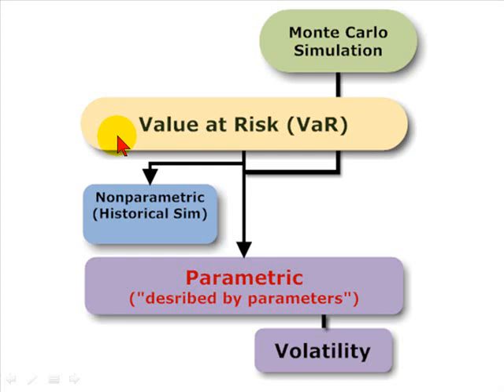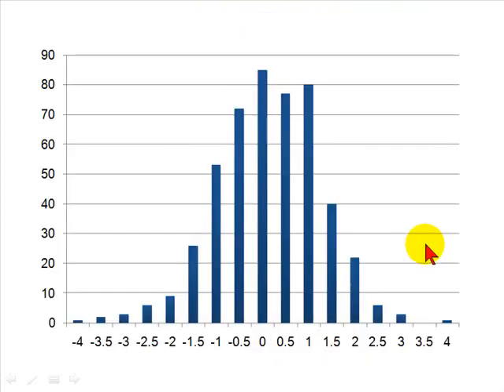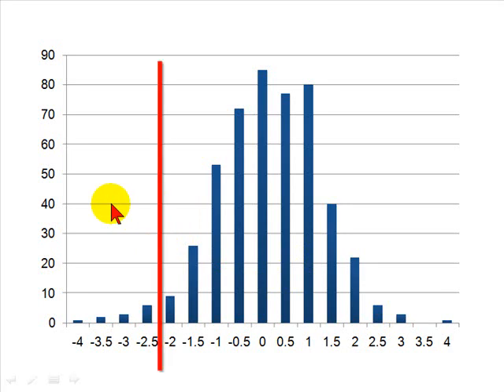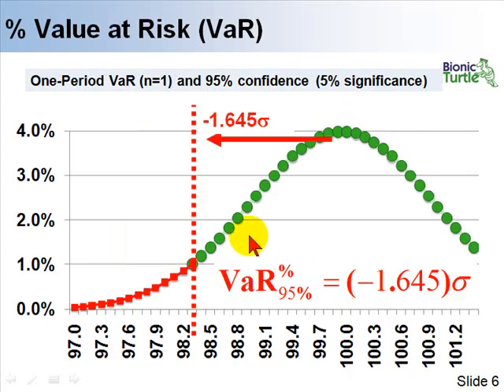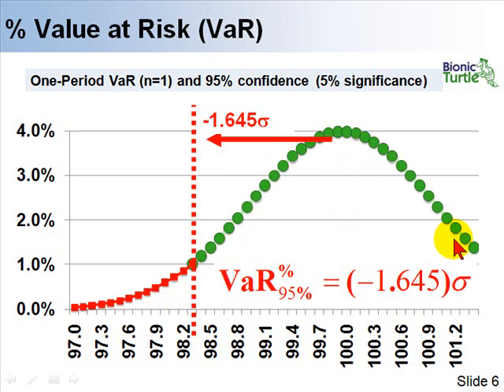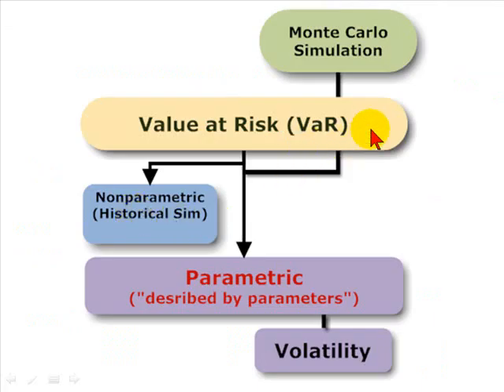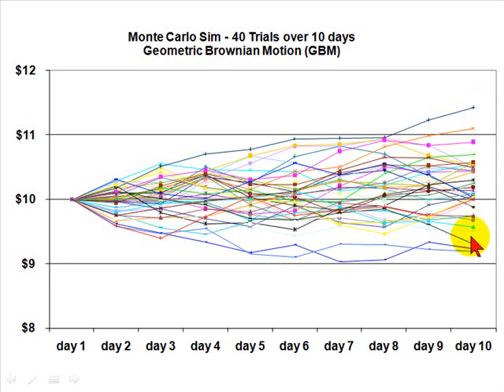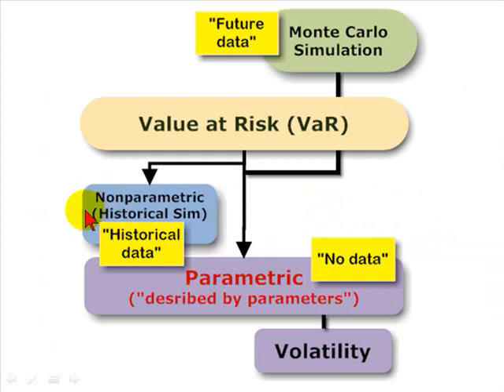FRM: Three approaches to value at risk (VaR)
This is a brief introduction to the three basic approaches to value at risk (VaR): Historical simulation, Monte Carlo simulation, Parametric VaR (e.g., delta normal). For more financial risk videos, visit our